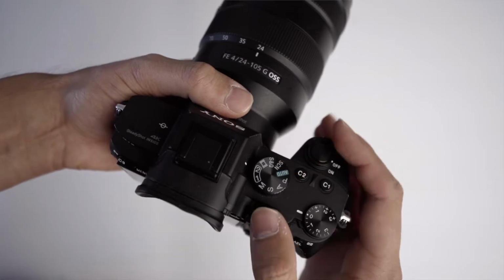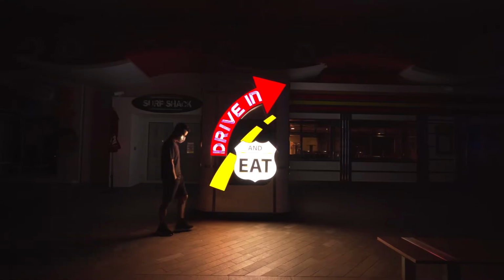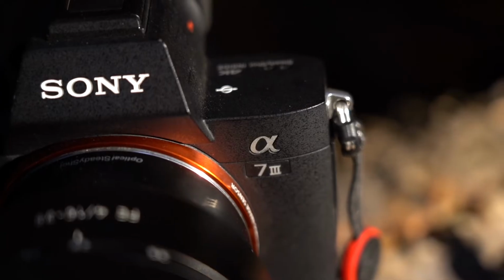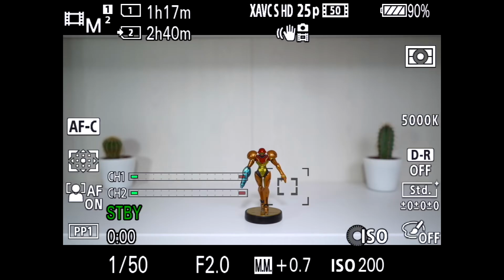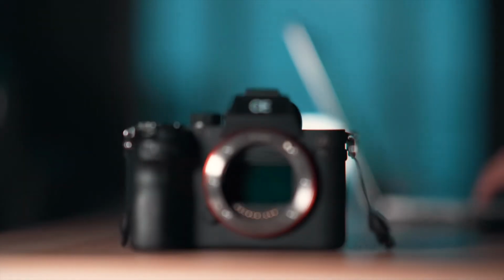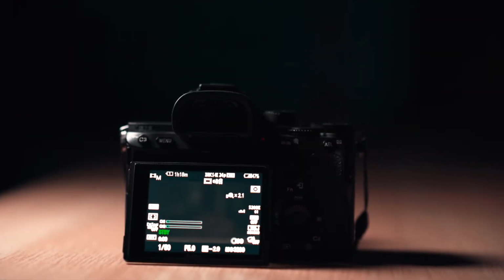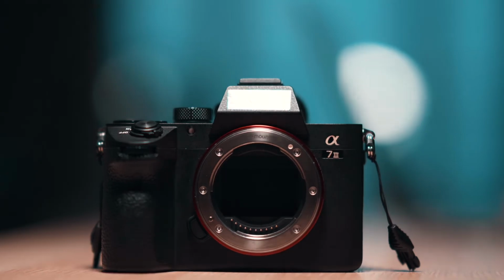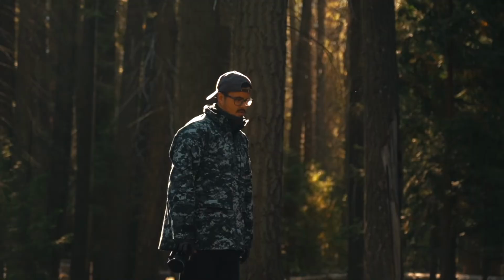Sony A7iii Still Worth It in 2020